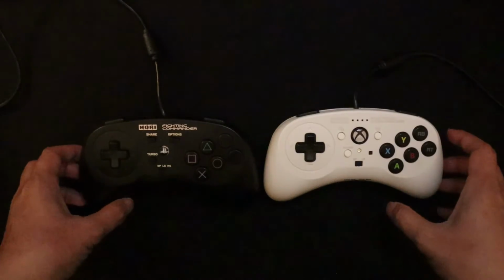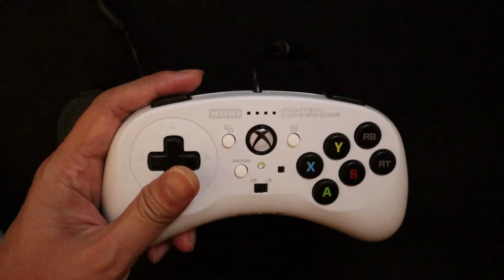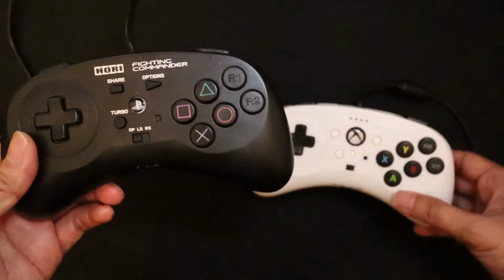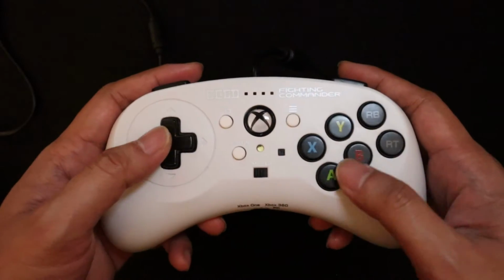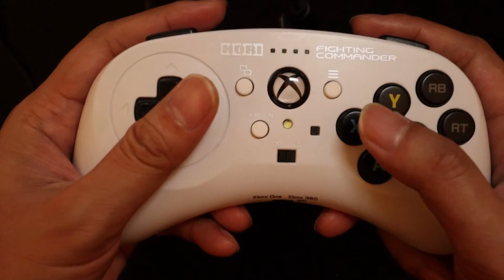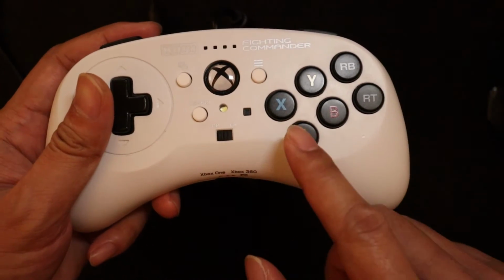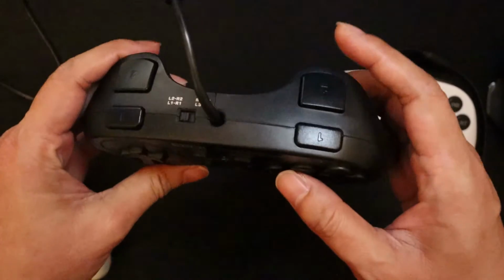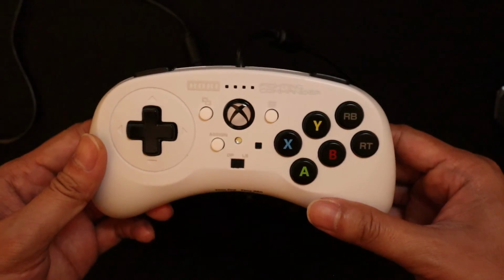Hori Fighting Commander Xbox VS Playstation Comparision - Which One Is Better?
Hori Fighting Commander for Xbox and PC

Hori Fighting Commander for PS4 and PC

Hori Fighting Commander Octa for Xbox and PC

Razer Raion Fightpad for PS4 and PC

Xbox Wireless Controller + USB-C Cable for Xbox and PC

Xbox Wireless Controller + Wireless Adapter for Xbox and PC

Xbox Elite Series 2 Controller - Black for Xbox and PC

Playstation DualSense Wireless Controller for PS5 and PC